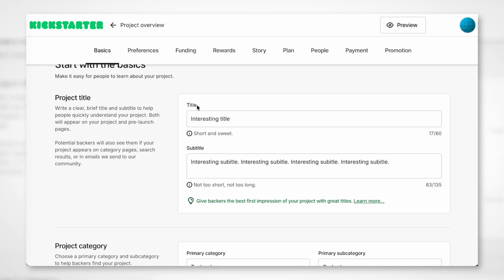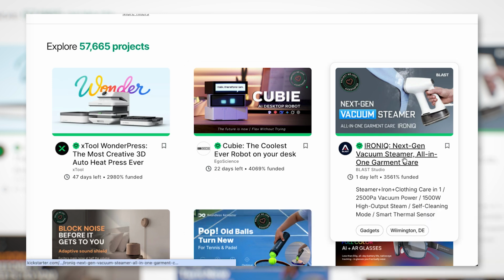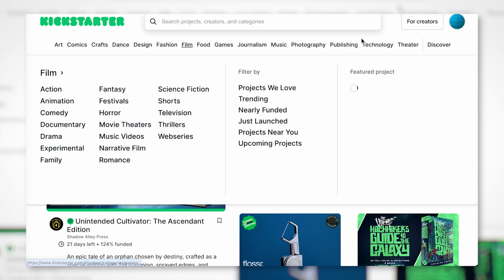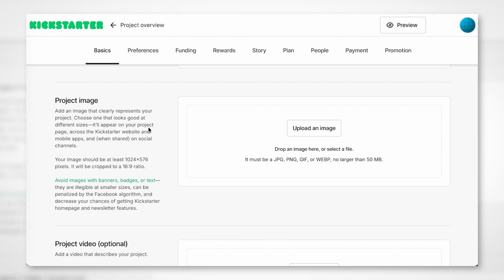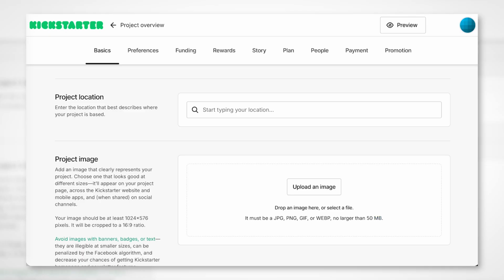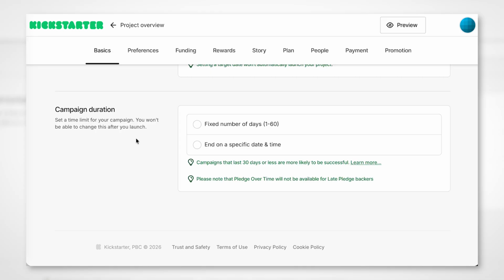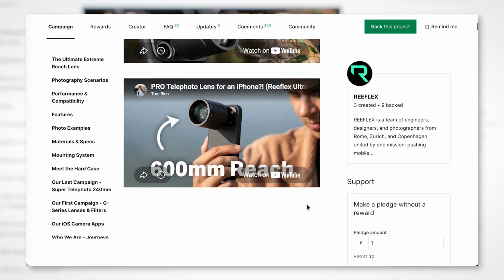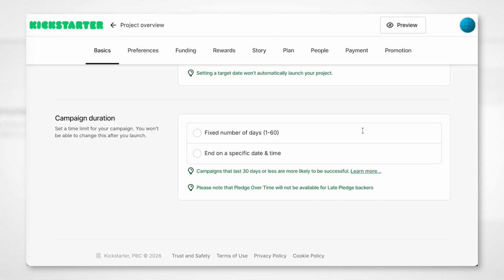Kickstarter Dashboard Tutorial Series - Kickstarter Basics Section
Want to understand the Kickstarter dashboard without feeling overwhelmed? This tutorial walks you through the essential features every creator should know.

Whether you're preparing your first Kickstarter campaign or improving an existing crowdfunding project, this video explains what each section of the dashboard does and how to use it effectively. You'll learn how to navigate key tools, monitor campaign performance, review backer activity, manage rewards, and stay organized throughout your launch.

If you're also considering Indiegogo, many of the concepts covered here will help you better understand how crowdfunding platforms work. This beginner-friendly guide is designed for entrepreneurs, creators, inventors, and small businesses looking to launch with confidence.

Whether you're creating your first project or refining your process, this series will help you get more comfortable with the Kickstarter platform and prepare for a successful campaign. Killer resources below 👇👇👇

★★★★ Audio Books ★★★★

★★★★ Timestamps ★★★★
0:00 - Introduction
0:48 - Kickstarter Basics
5:09 - Kickstarter Project Location
7:49 - Kickstarter Project Image
10:37 - Kickstarter Campaign Duration
14:02 - Kickstarter Late Pledges